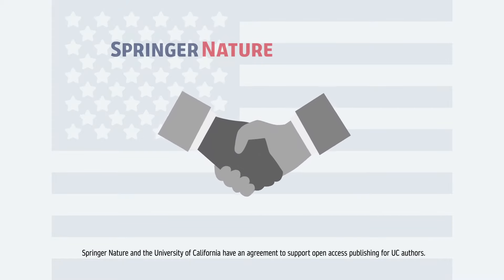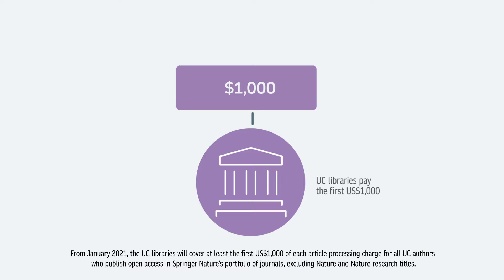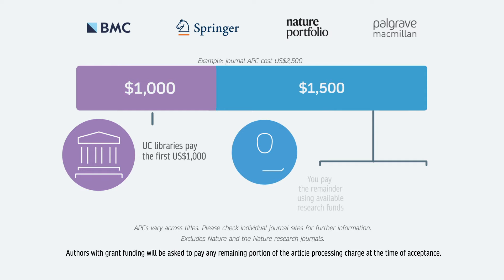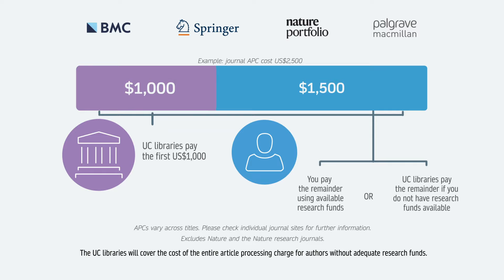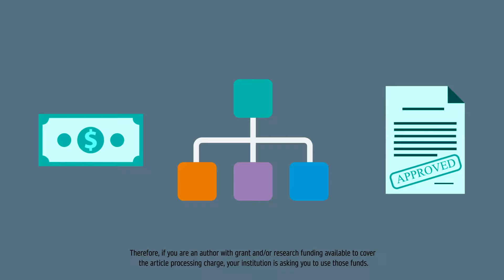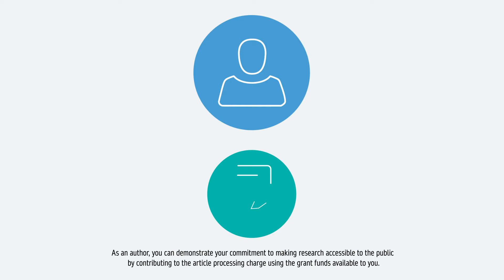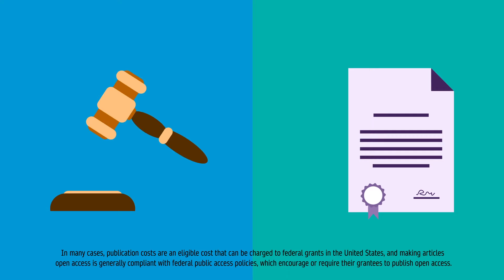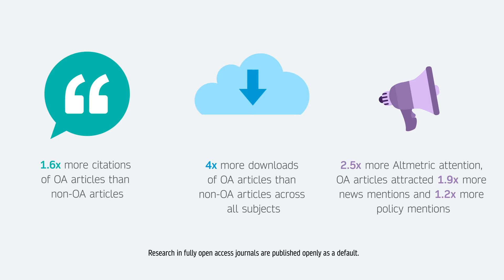Springer Nature and the University of California has an open access agreement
Starting January 2021, UC corresponding authors will be able to publish their articles open access in Springer Nature's portfolio of journals with funding support from the UC libraries. The agreement includes over 2,200 hybrid journals and 500 fully open access journals across the Springer Nature's portfolio.

The UC libraries will cover at least the first US$1,000 of each article processing charge (APC) for all UC corresponding authors who publish open access in hybrid and fully open access journals from Springer, Palgrave, BMC and Nature Portfolio (excluding Nature and Nature research journals). Watch this video to learn more.